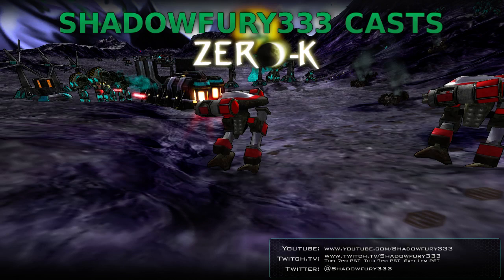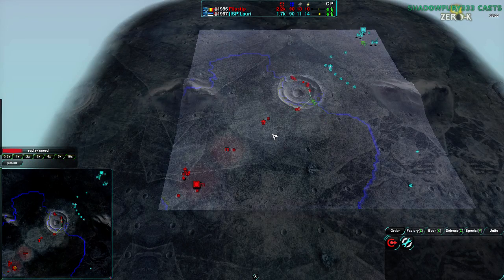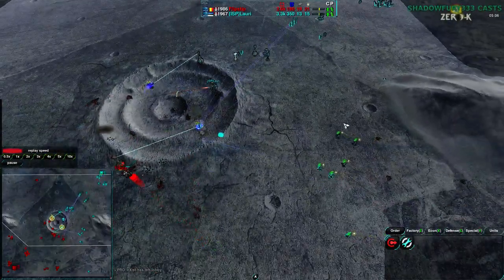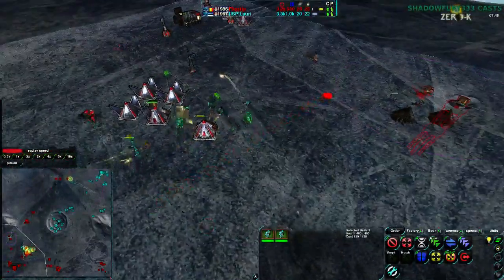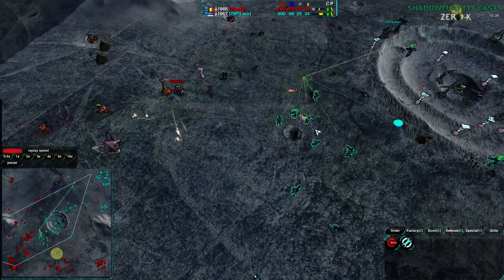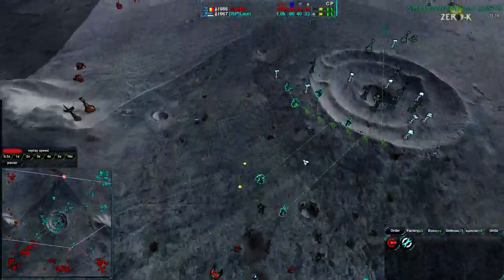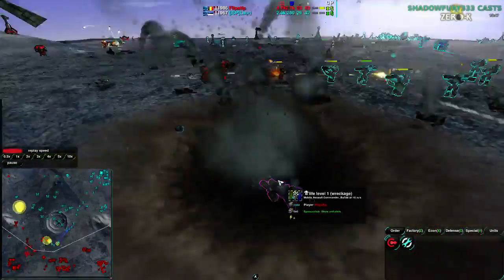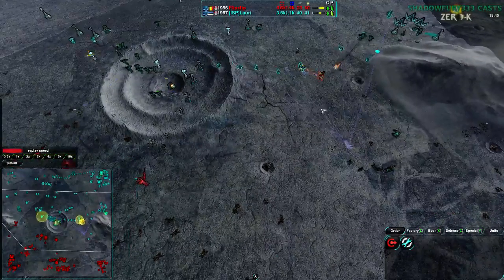2014/05/22: Lauri(Cl) vs Flipstip(Cl) on Icy Shell - Zero-K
Thanks to Flipstip and rANDY uploading their replays, I can do my regular replay casts. First off, we have an intense Cloaky mirror between two top players.

Lauri(Cloaky) vs Flipstip(Cloaky)
Map: Icy Shell v01